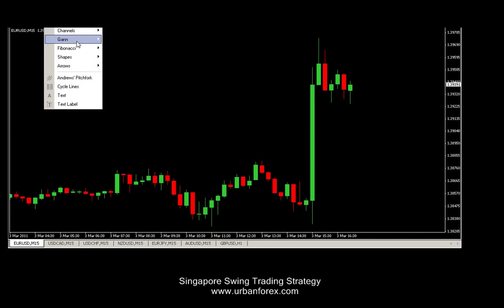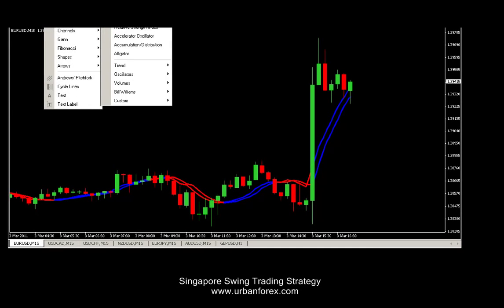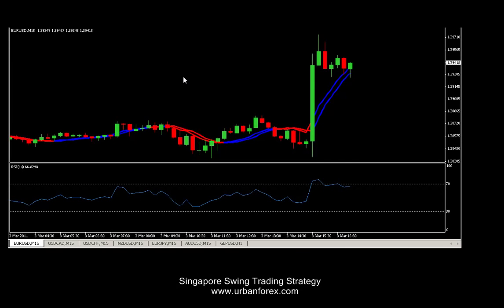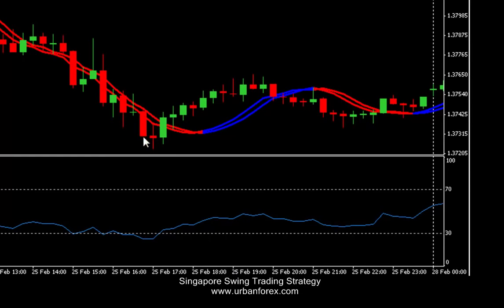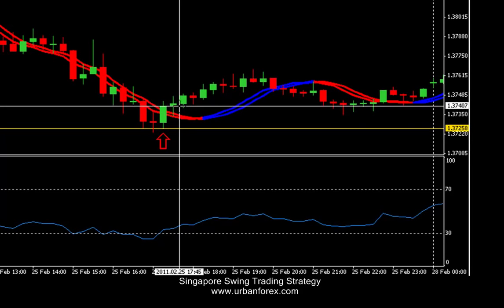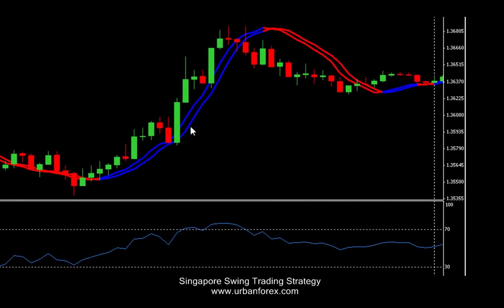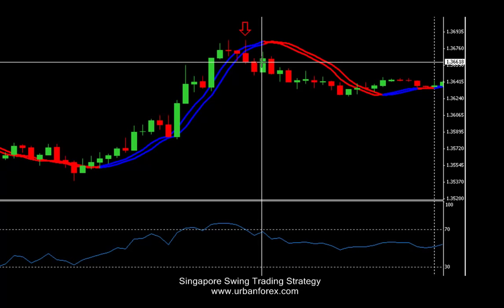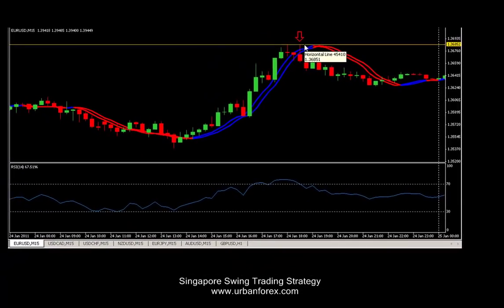Singapore Swing Forex Trading Strategy